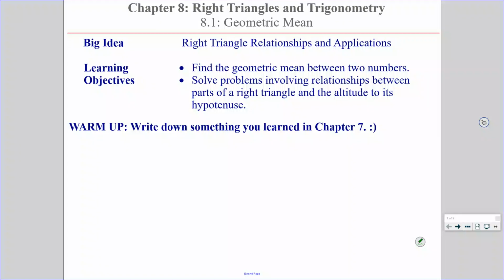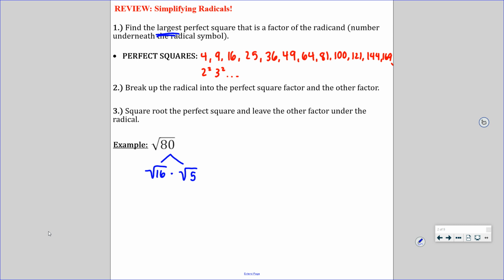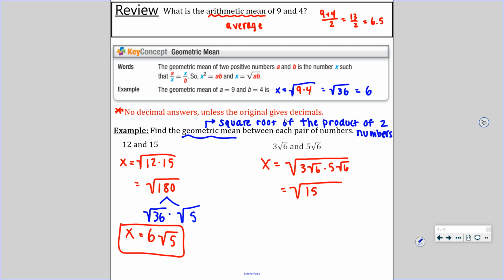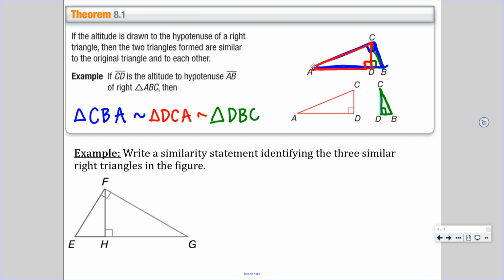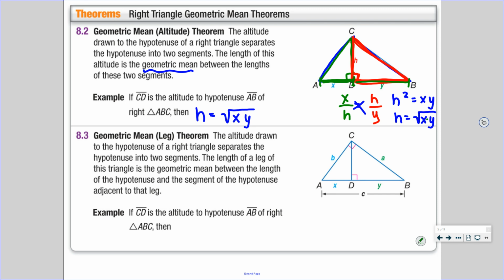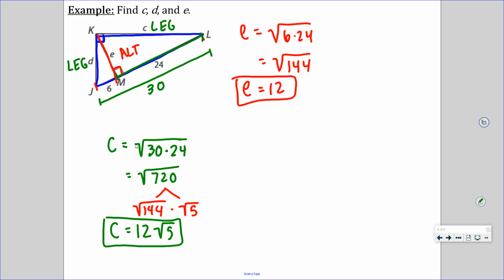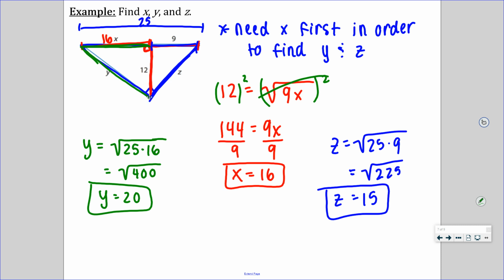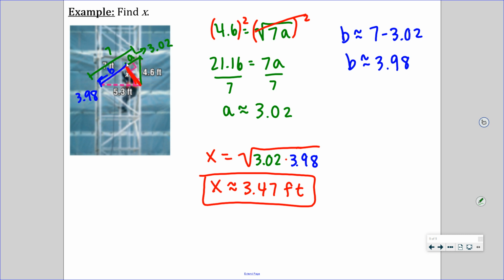Lesson 8.1 (3/24) - GEO